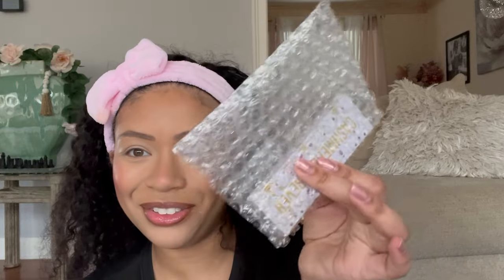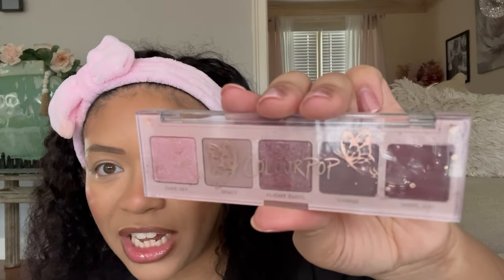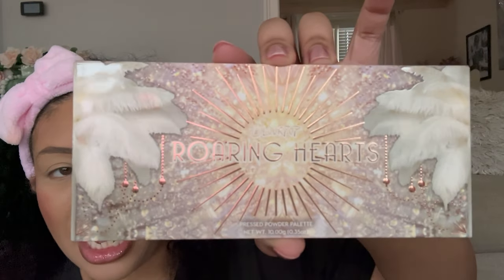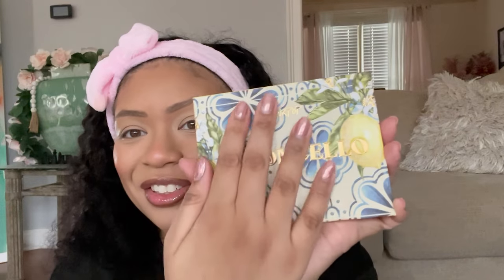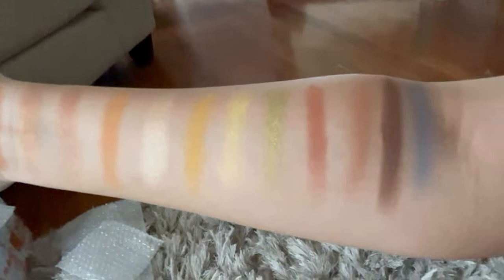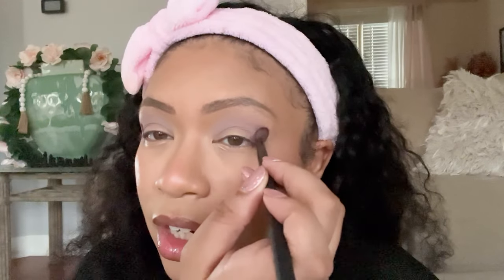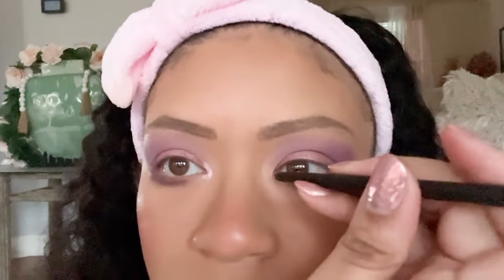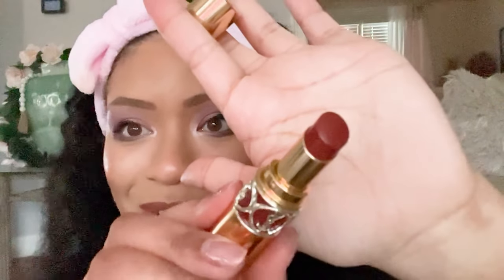Road to High Maintenance: Colourpop MYSTERY Box